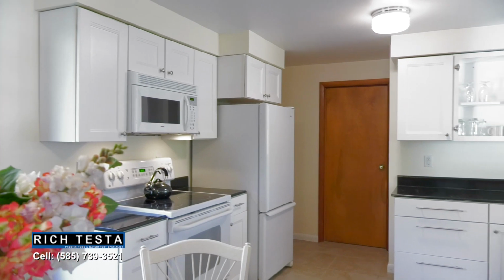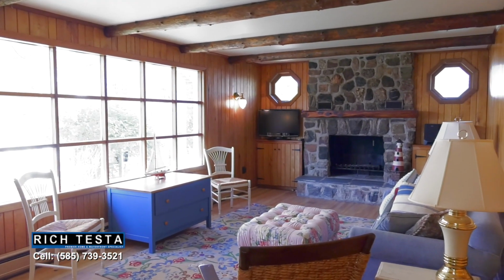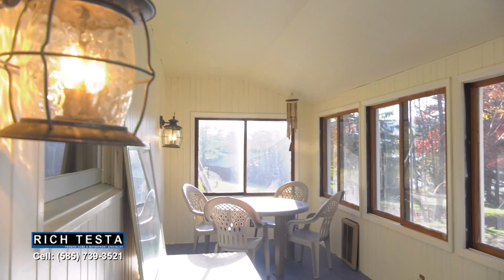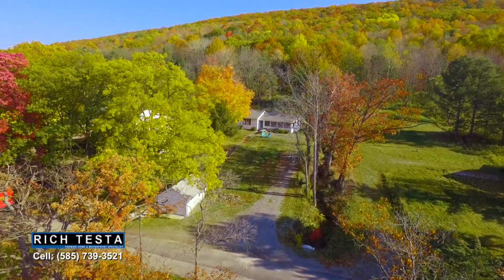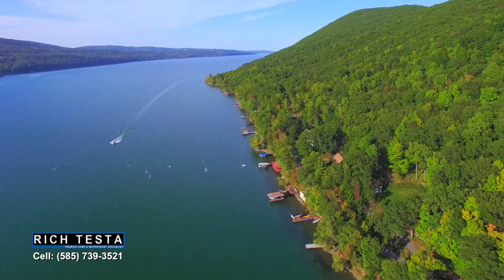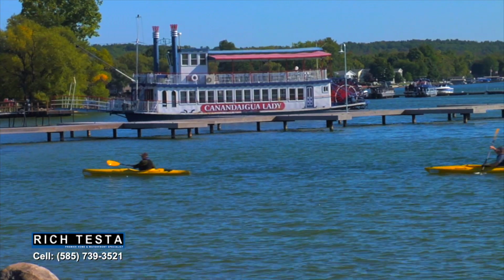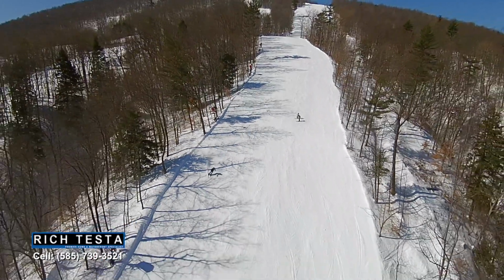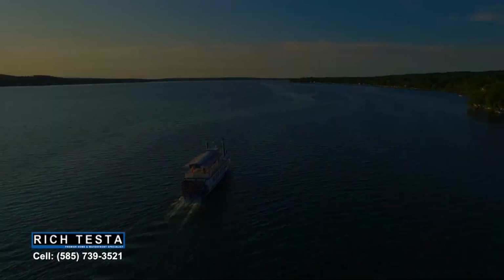RICH TESTA REAL ESTATE: Canandaigua Lake - 1091 South Lake Road, Middlesex, NY